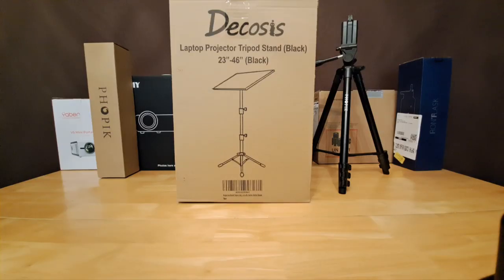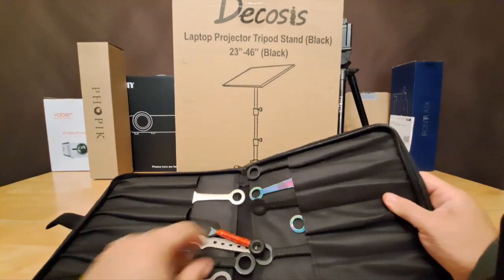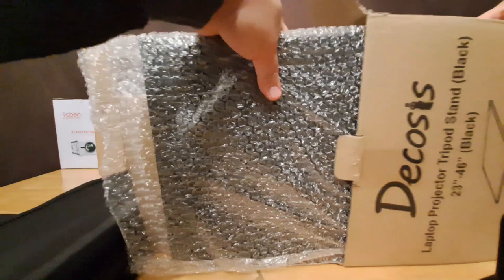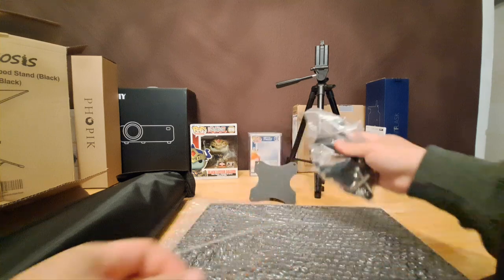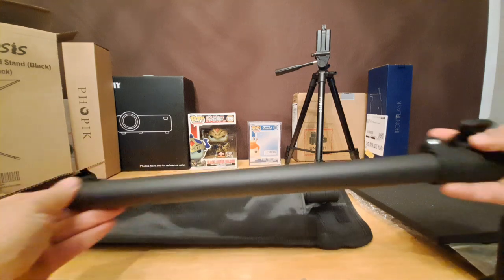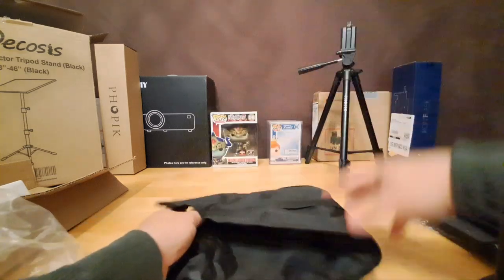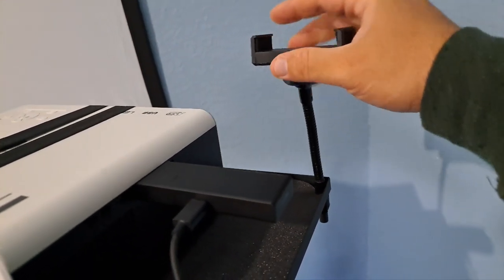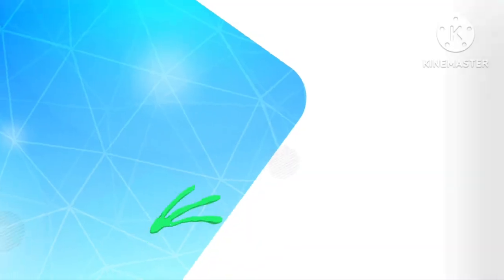Unboxing and quick review of the Decosis projector stand.